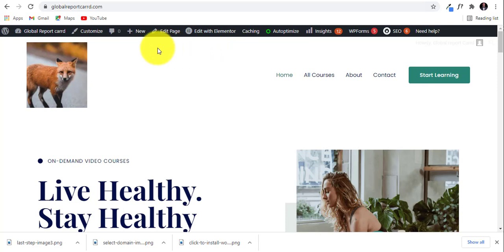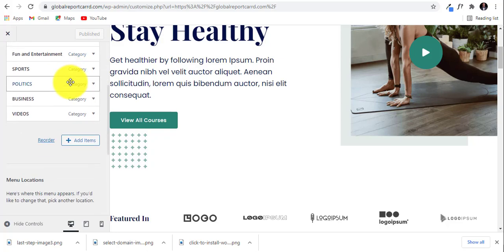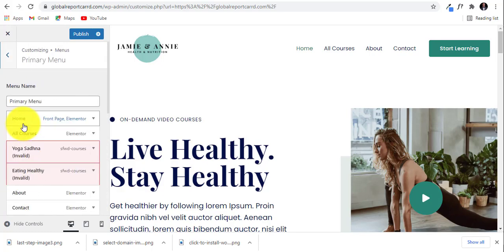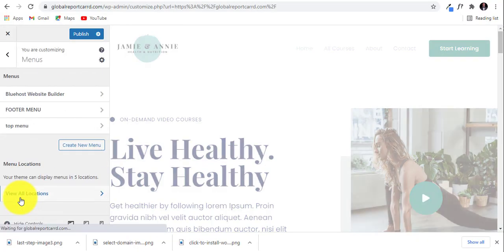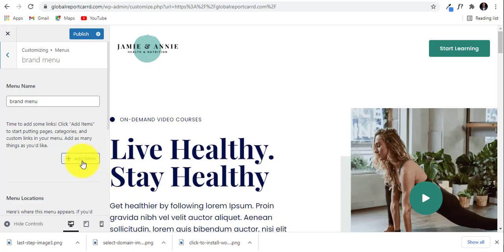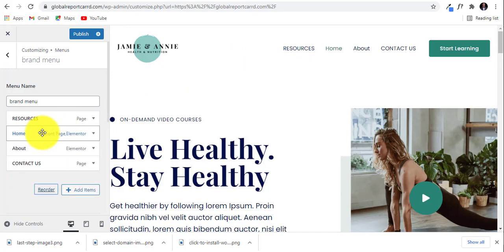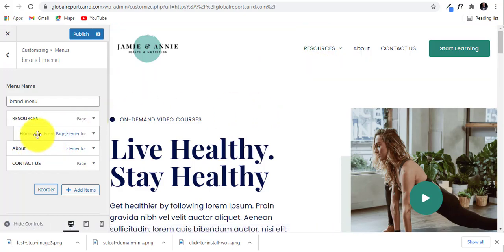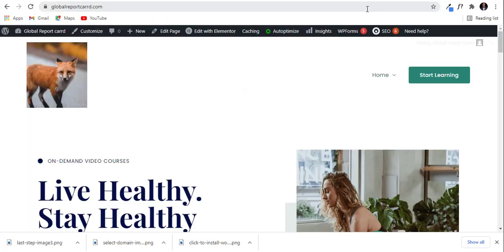how to make a drop down menu for beginners 2021 (Easy & Quick)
how to make a drop down menu for beginners (Quick & Easy). Discover how to create a quick drop down menu in Wordpress.